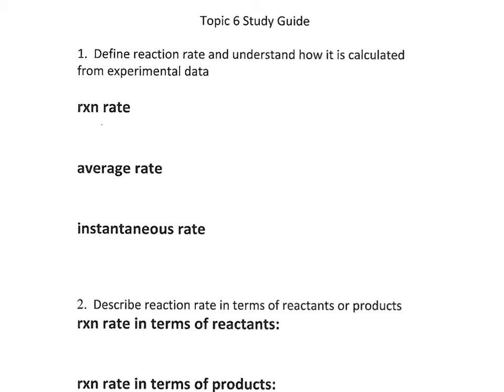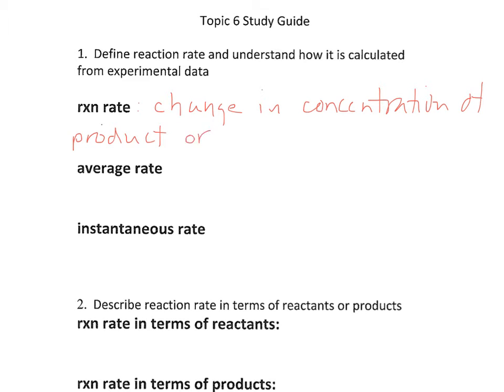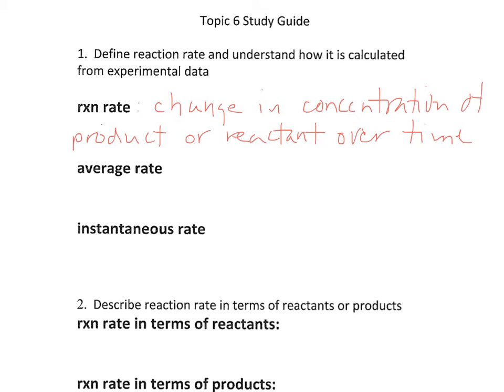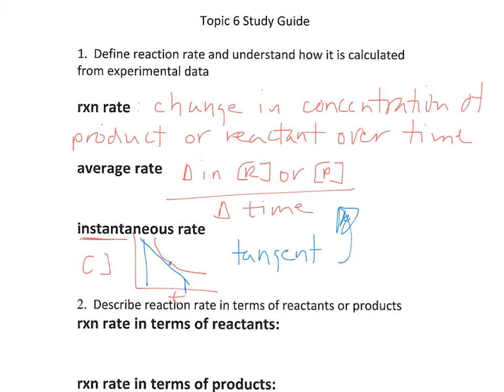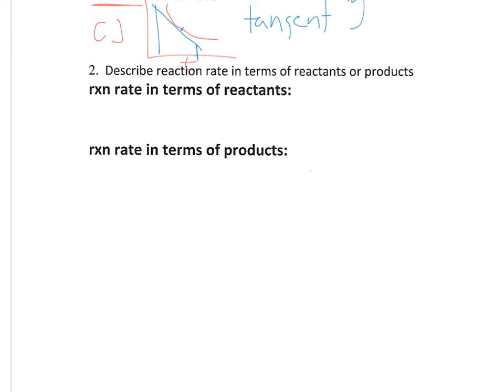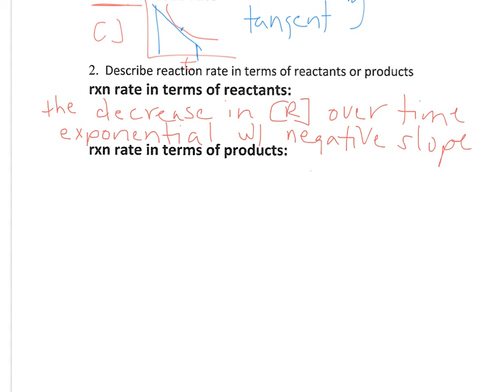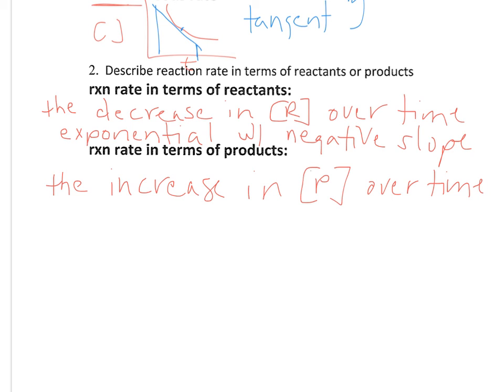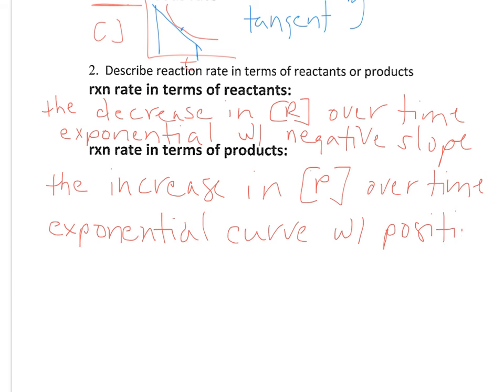IB topic 6 objective 1 2